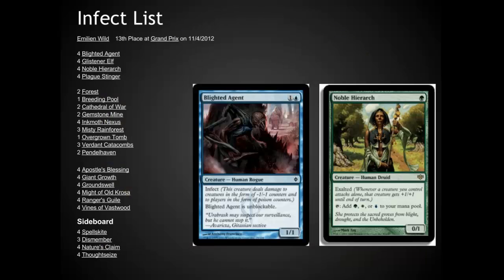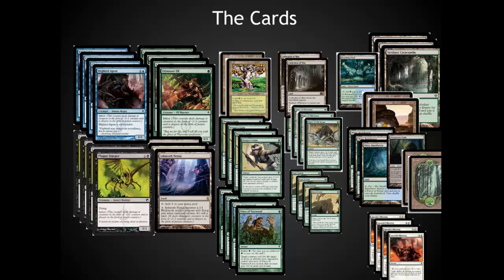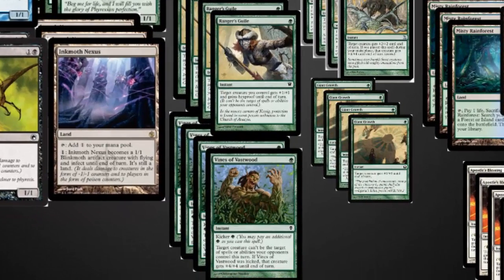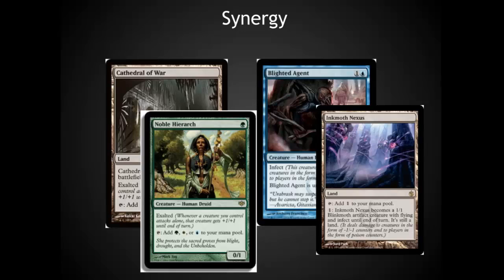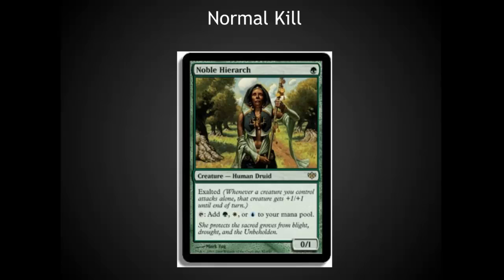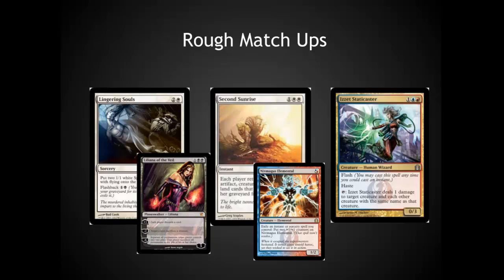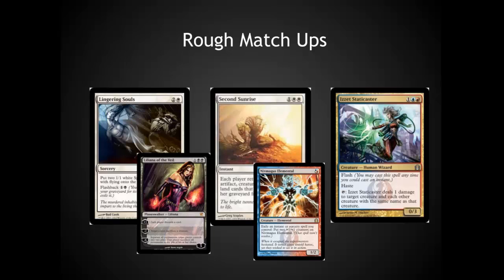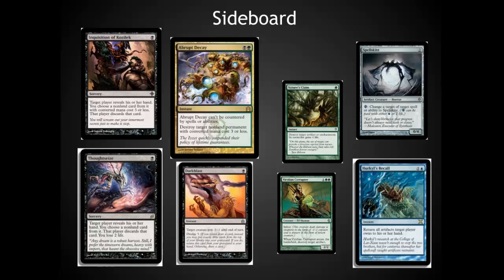Modern Infect Deck Tech - Mythic MTG Tech #39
Jund is DEAD! what will you play at the PTQ, how about Infect!

4 Blighted Agent
4 Glistener Elf
4 Noble Hierarch
4 Plague Stinger

2 Forest
1 Breeding Pool
2 Cathedral of War
2 Gemstone Mine
4 Inkmoth Nexus
3 Misty Rainforest
1 Overgrown Tomb
3 Verdant Catacombs
2 Pendelhaven

4 Apostle's Blessing
4 Giant Growth
4 Groundswell
4 Might of Old Krosa
4 Ranger's Guile
4 Vines of Vastwood
Sideboard
4 Spellskite
3 Dismember
4 Nature's Claim
4 Thoughtseize